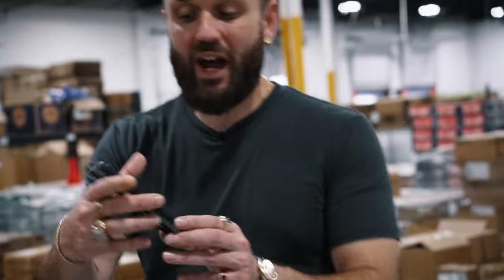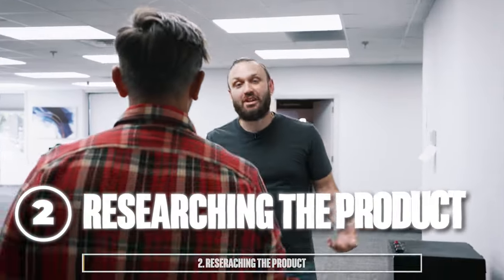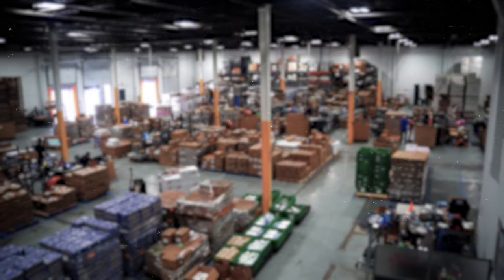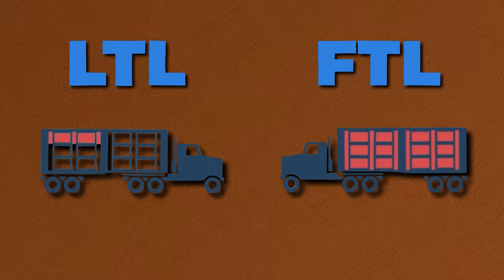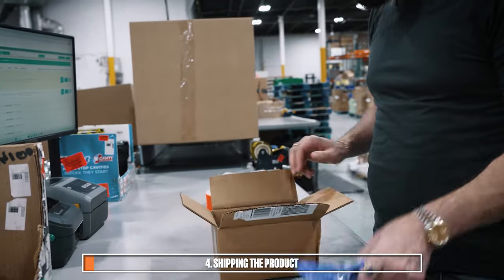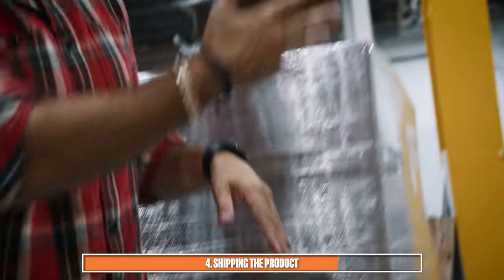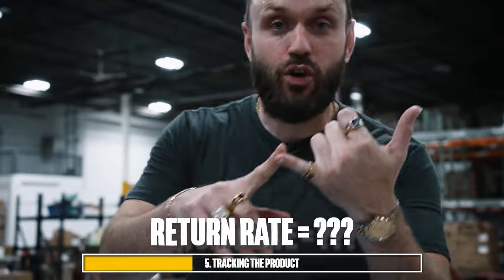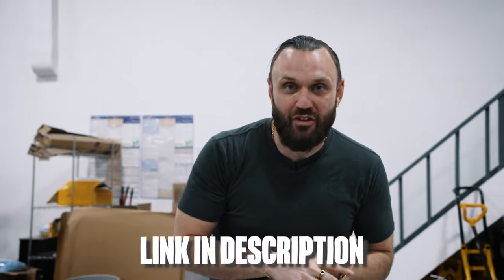EXPOSING our best selling Amazon product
We run an Amazon business and we've made more money with this one product than any other last year. We want to show you the step by step of how you can find products like this and how you can sell them and make profit like we did.

Hi there! New to AmazonLit? If so, here are some info about us.  We have in-depth training and mentoring through our program EsellersRI. When you join our team you gain in-depth knowledge on finding viable suppliers, quickly sourcing profitable goods, negotiating prices, building long-term relationships, managing your account, creating bundle listings and so much more!

00:00 - Intro
00:16 - Find suppliers
01:41 - Researching the product
02:45 - Ordering and prepping the product
06:33 - Shipping the product
09:20 - Tracking the product

Join Hundreds of Successful Students
The One & Only Amazon Course You Will Ever Need

👉How To Use AZ Insight For Amazon FBA – Easy Tool To Boost Your Sales Fast | AmazonLit